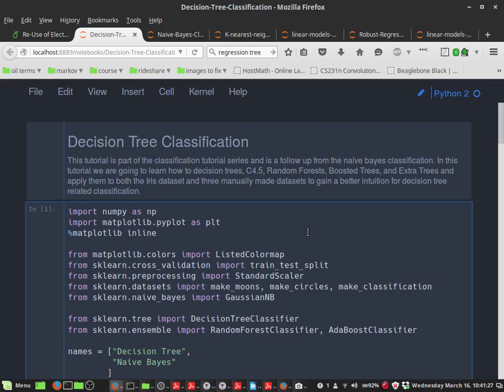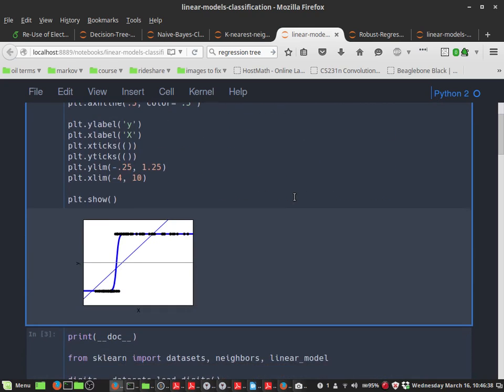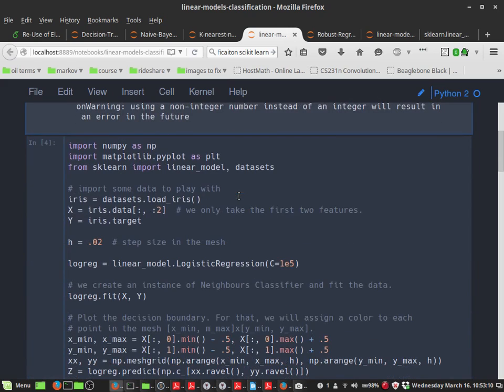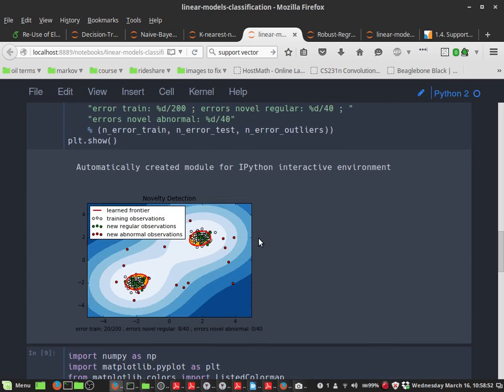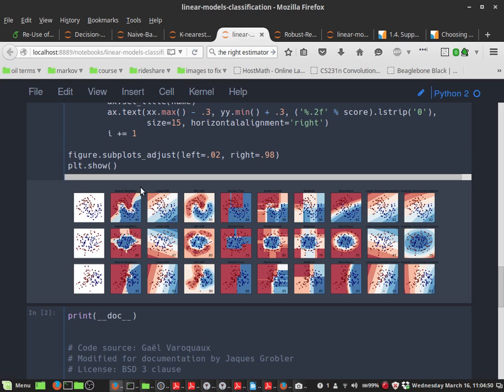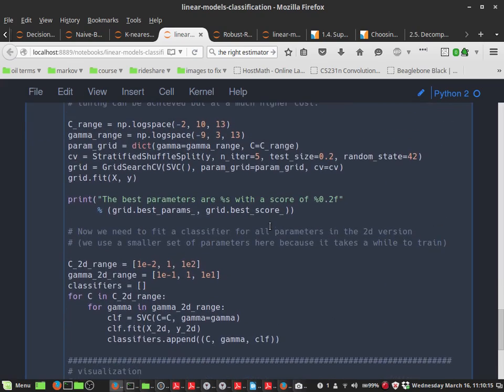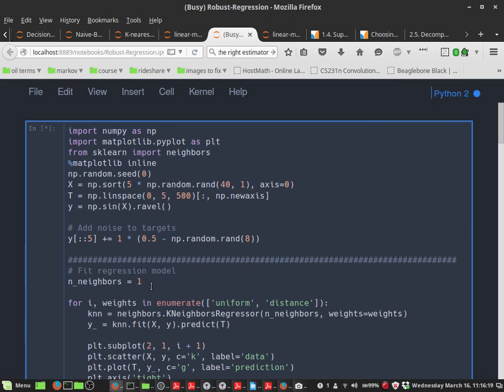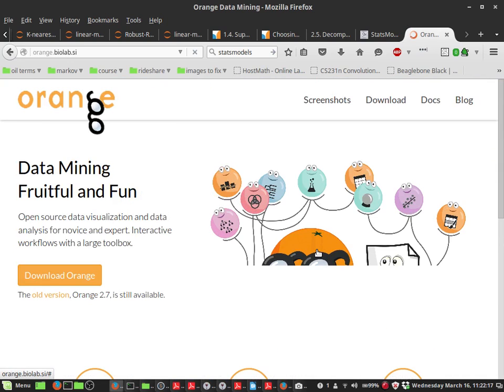MSCI 723 Big Data Analytics Tut8: Nearest neighbour and Linear Models Classification / Regression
MSCI 723 Big Data Analytics Tut8: K-nearest neighbour, logistic regression and support vector machines

Hello everyone, this week in the tutorial we covered k-nearest neighbours, logistic regression and support vector machines and their application to classification and regression.  This is the final week of material presented as I think I presented enough for your projects.  In future tutorials I will be proving help for your projects.